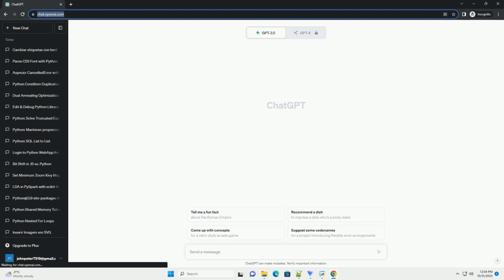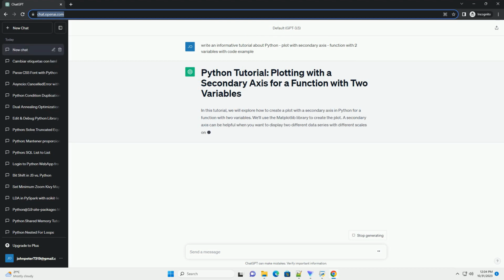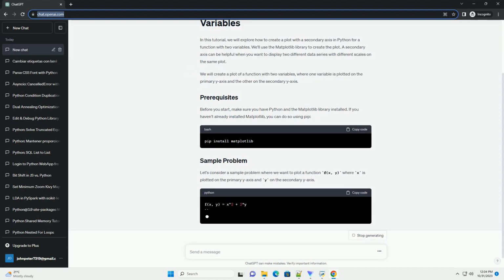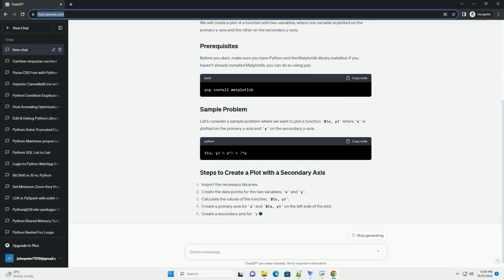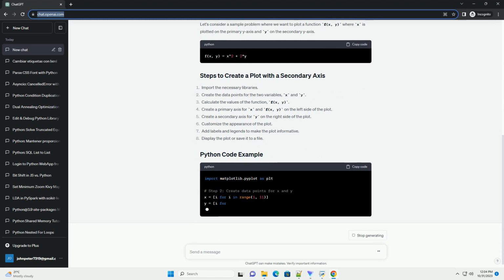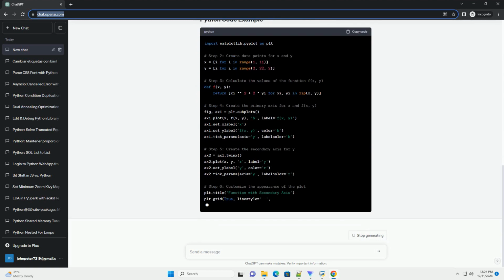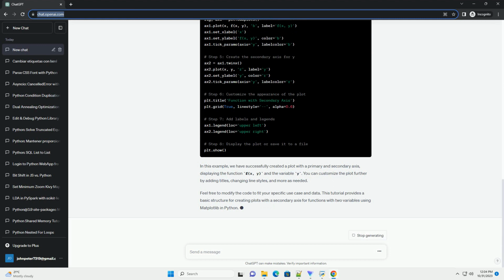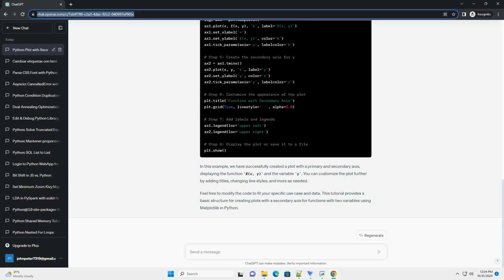Python plot with secondary axis function with 2 variables